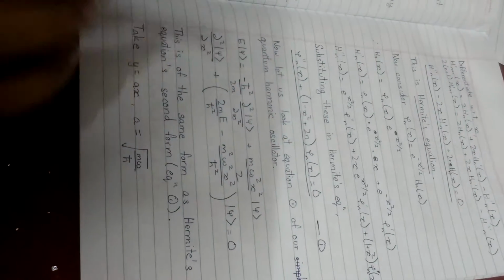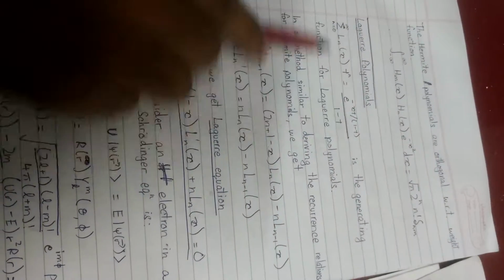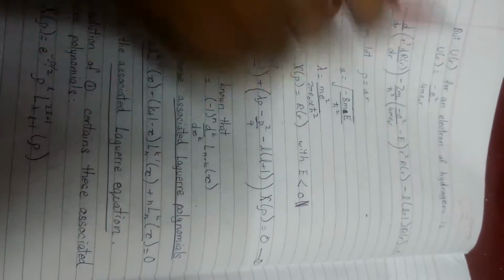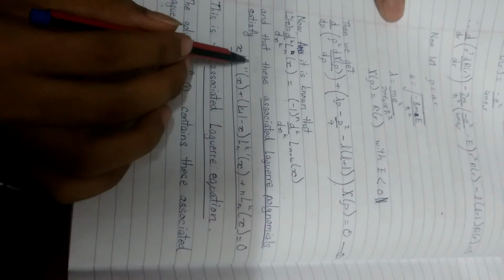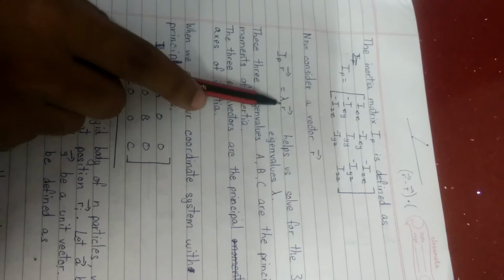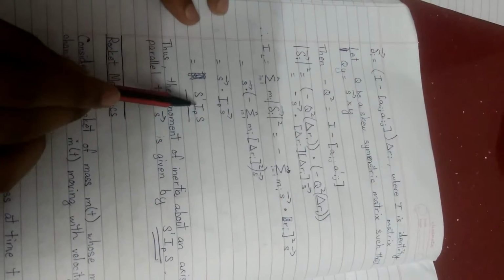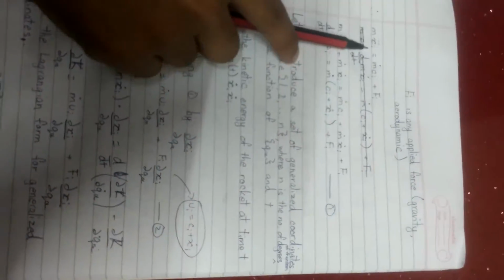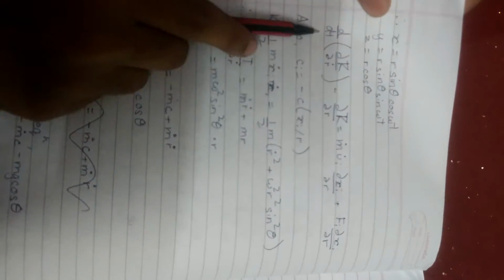Science_Proj_201501246